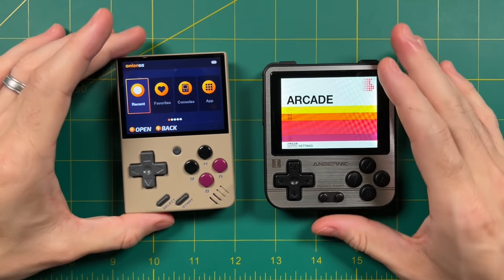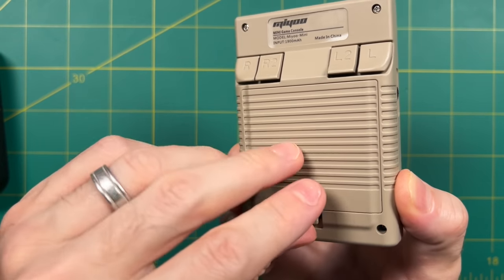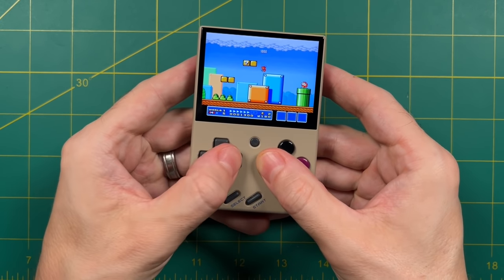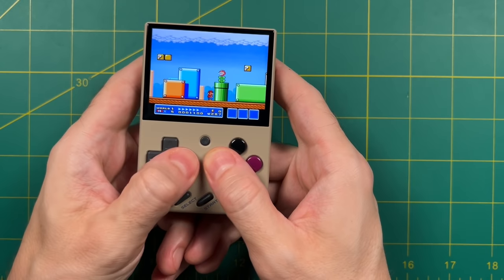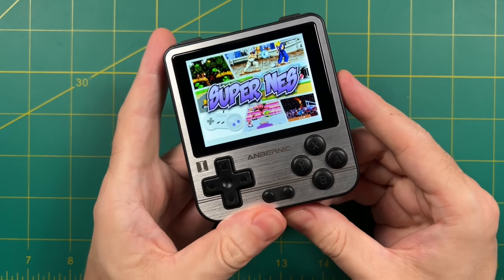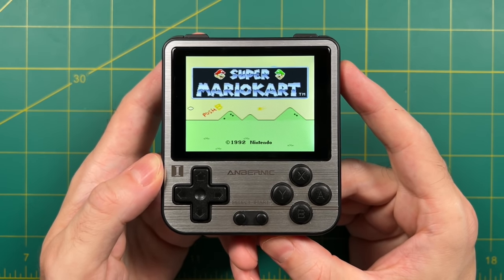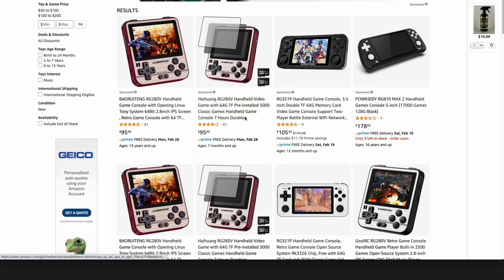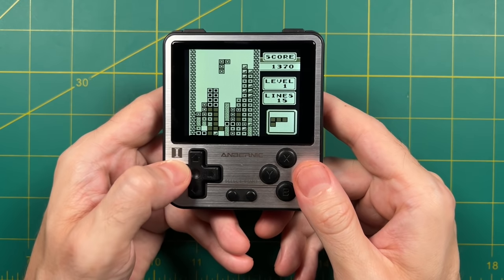Mini Handheld Comparison: Miyoo Mini (v1) vs Anbernic RG280V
In this video we'll compare my two favorite mini handhelds and see which one takes the crown.  Note that this comparison was made with the v1 Miyoo Mini, the v2 fixes many of the issues I had with the original Miyoo Mini and it's now by far my favorite of the two.  Be sure to check out my v2 videos for more information!

Anbernic RG280V
RG280V on Amazon

Miyoo Mini
or via Amazon (faster shipping)
Miyoo Mini case (the original is currently sold out)

Timestamps:
00:00 introduction
01:25 craftsmanship
04:48 pocketability
06:23 d-pad and face buttons
08:58 ergonomics and comfort
12:08 software and interface
18:20 display quality
19:31 sound quality
20:27 performance and battery
21:52 price and availability
22:55 summary and conclusion